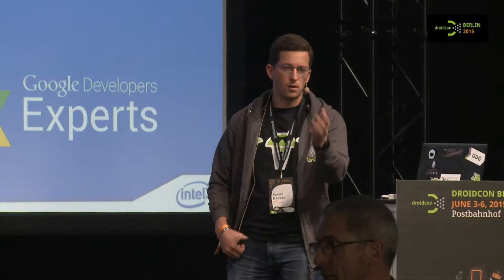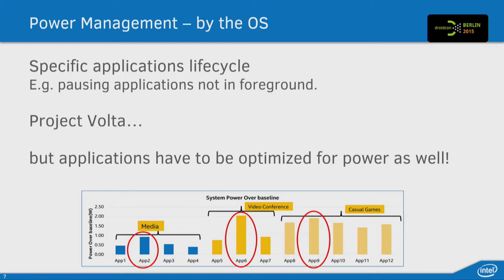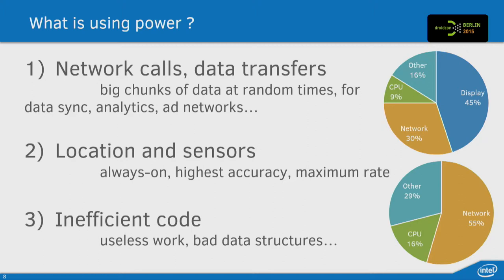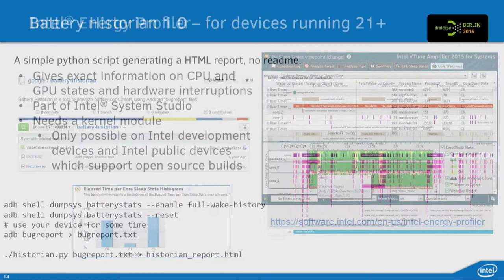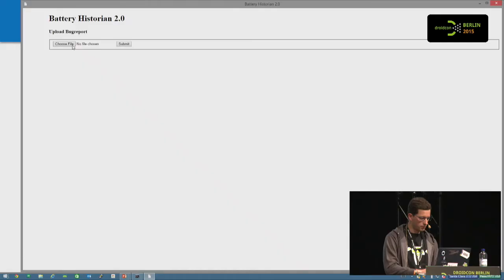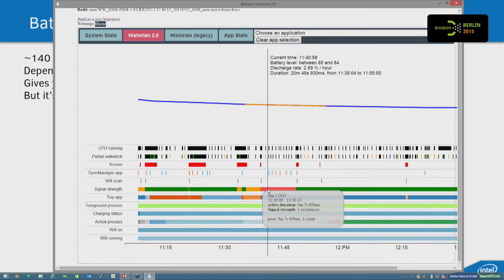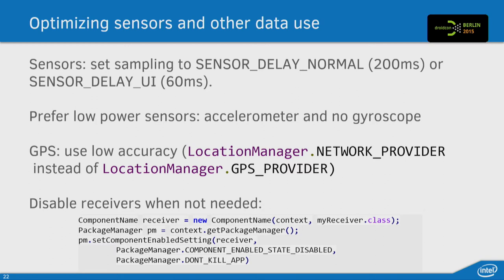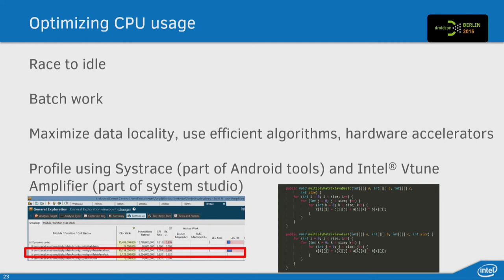droidconDE 2015: Xavier Hallade – Power optimization for Android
Android devices running on battery need to be optimized for power. If just take a look on the CPU this optimization starts typically with the race to idle, meaning to go to finish the workload as fast as possible. However typical Android devices are running on a SoC with many parts included like CPU, GPU or Audio and Video decoder. All the parts need to be optimized to reduce the power consumption. The Android API provides a number of APIs to help with this and also a power profiling tool can help the developer to understand what hardware parts are active and where he needs to start optimization.

In the session we will discuss typical causes of high power consumption, how to debug them and provide possible solutions.